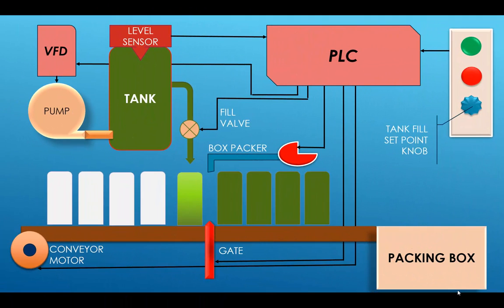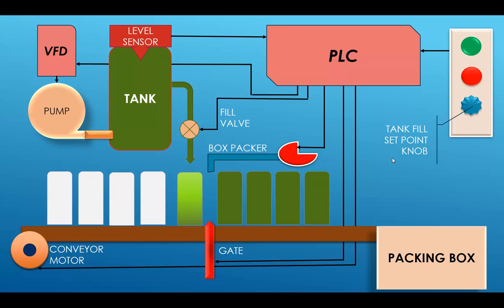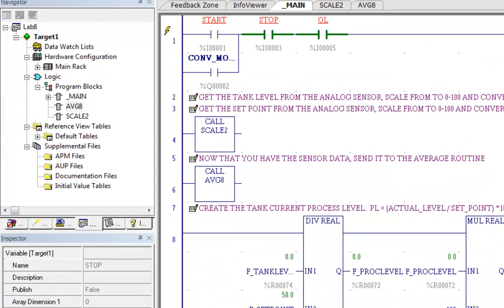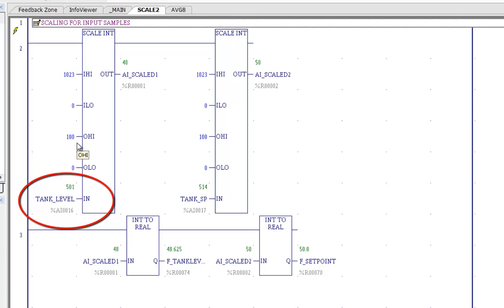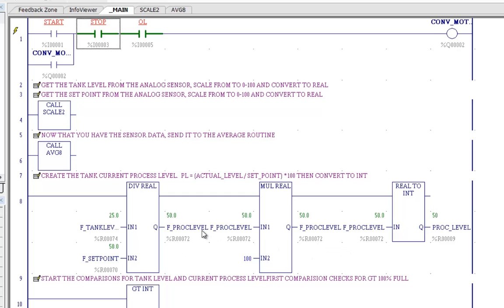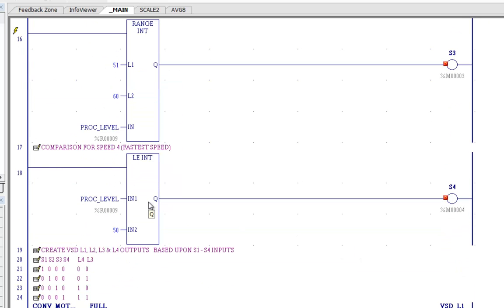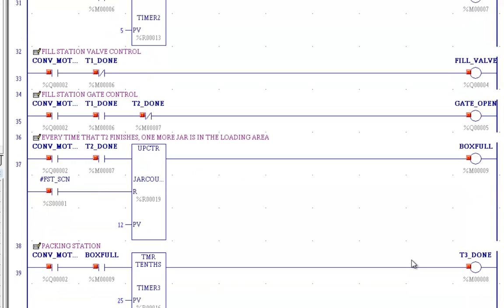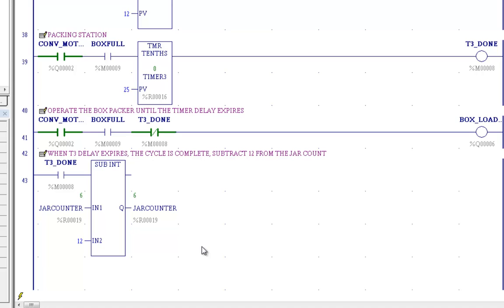LAB8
Block Diagram and PLC program for Lab 8